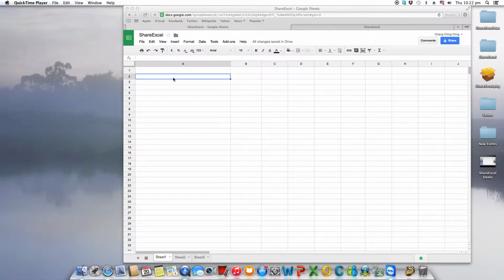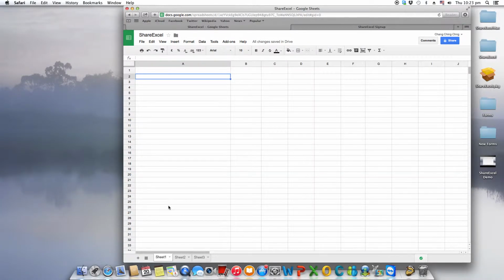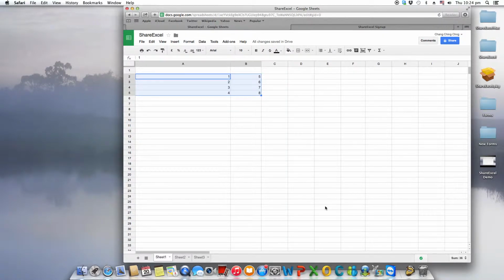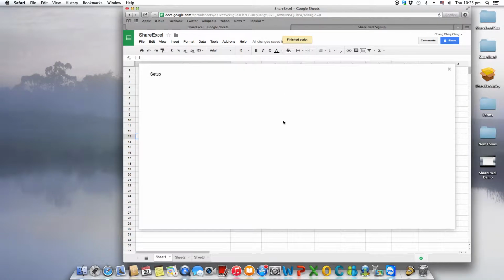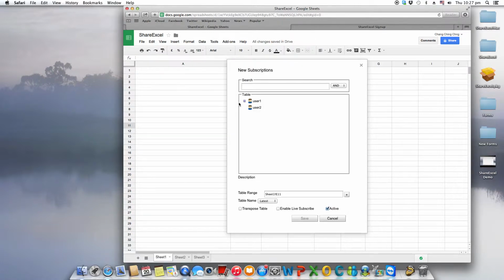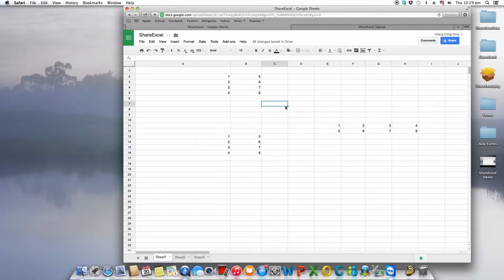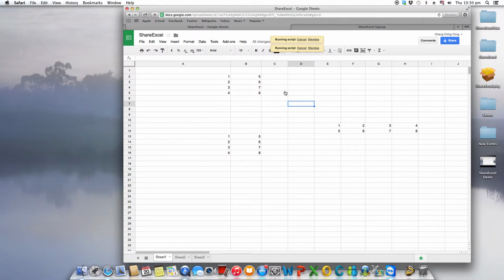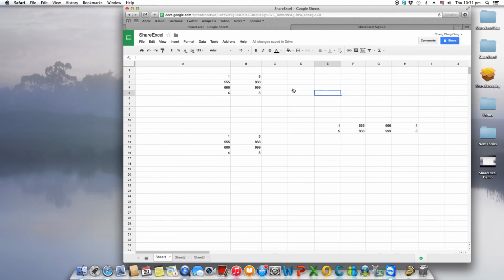ShareExcel Demo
Shareexcel for google sheets demo

Shareexcel